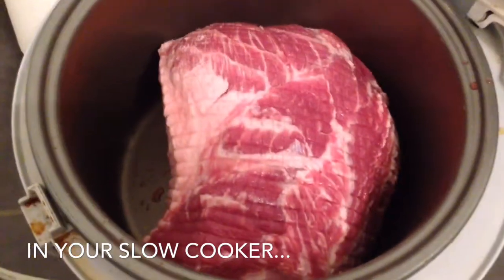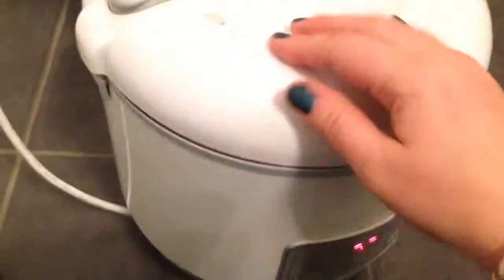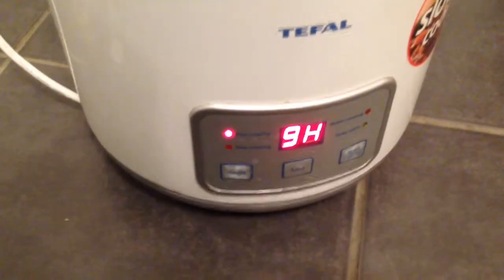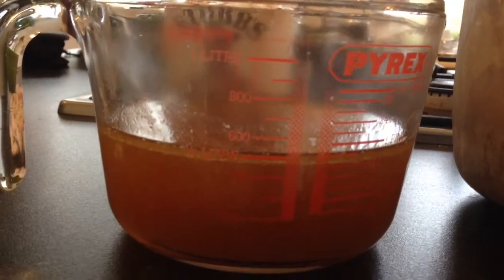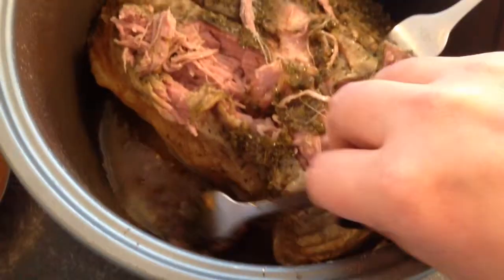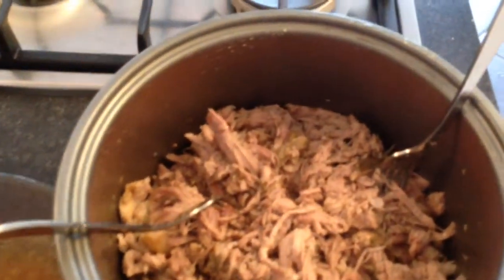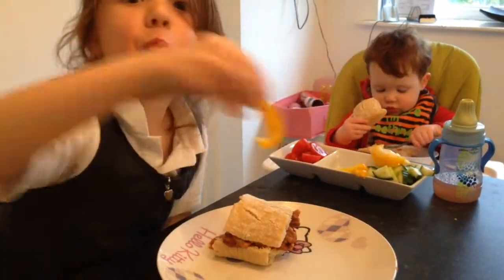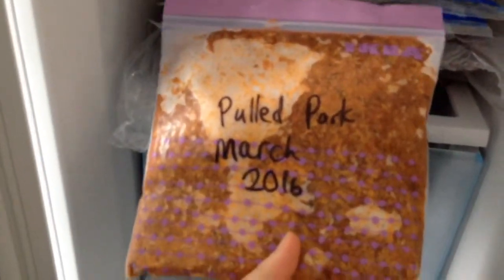BBQ Pulled Pork Recipe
A family friendly recipe that is easily adapted to whatever seasonings you have to hand.

Let me know what variations you do to make it your own.